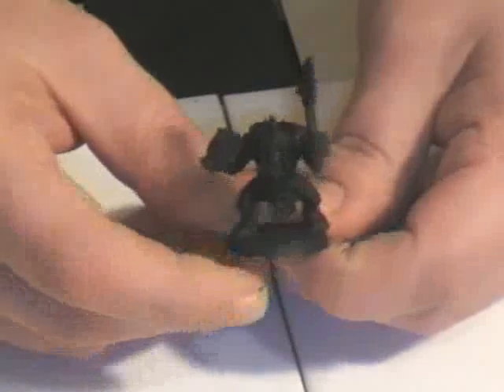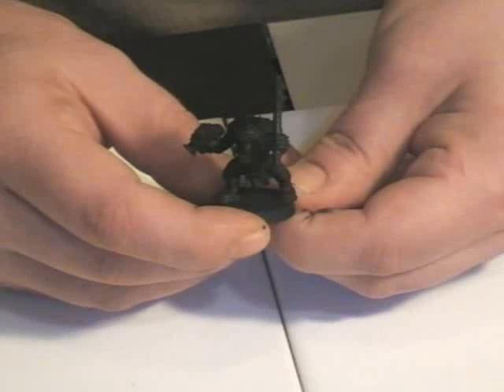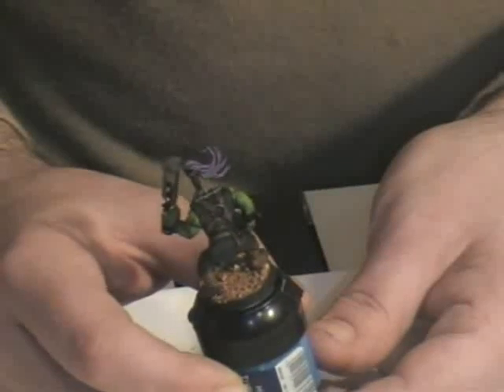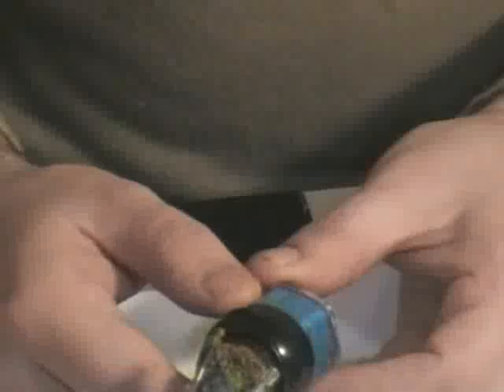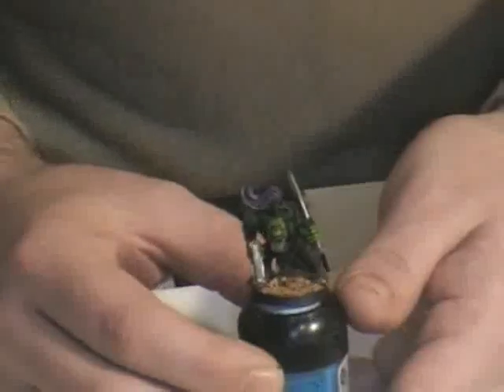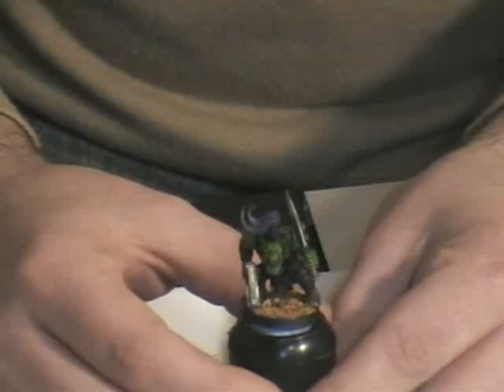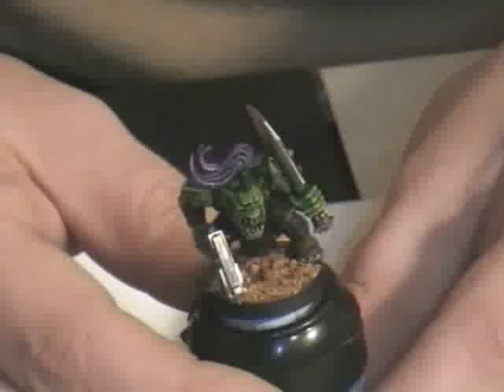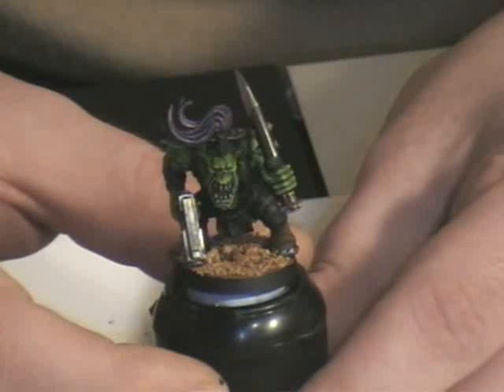Space Ork Pt 01 - Intro To The Project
From Prime It Up and for the begining painter, an end to end tutorial about painting a 40K Ork to a tabletop standard, beginning with how to prepare a metal miniature and covering basic layering and ink wash techniques to help you bang out your army in record time.

Please be aware that this was a trial run, and due to hard drive failure is missing a couple of bits (nothing that can't be logically worked out).